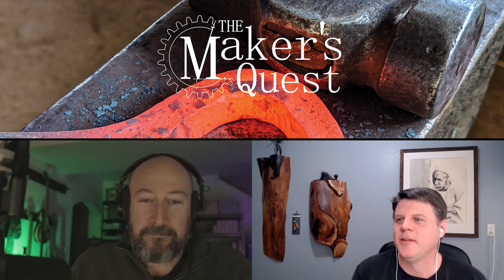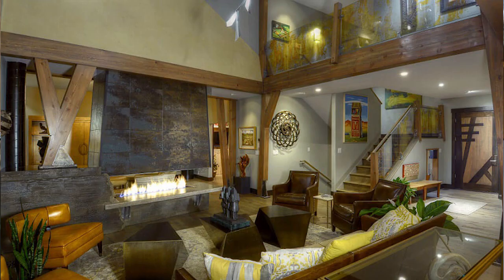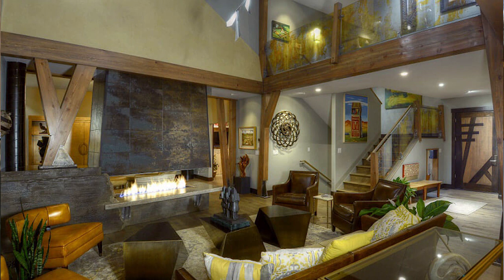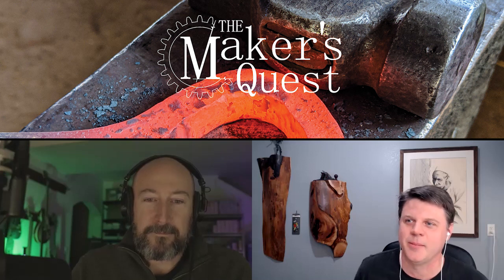Finding Your Own Design Style, and Developing Your Creative Voice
This is an excerpt from Episode 1 where Brain talks about how he found his design style, who influenced him, and how he developed his creative voice.